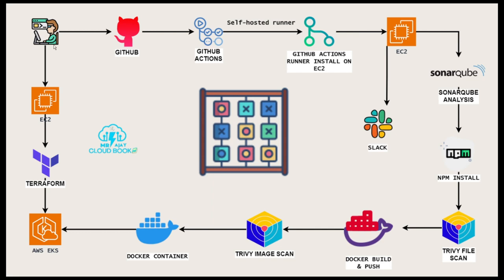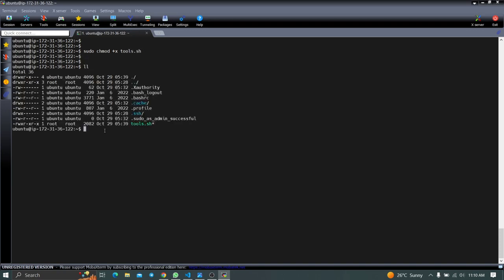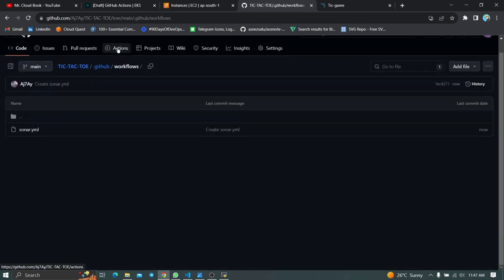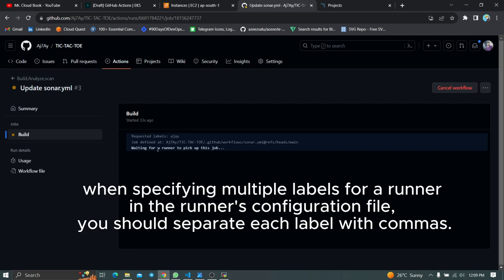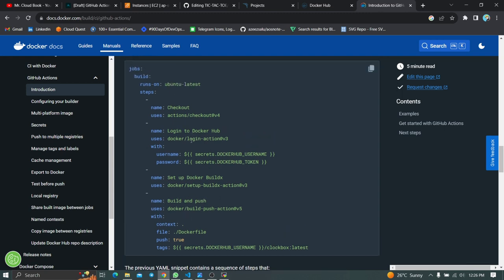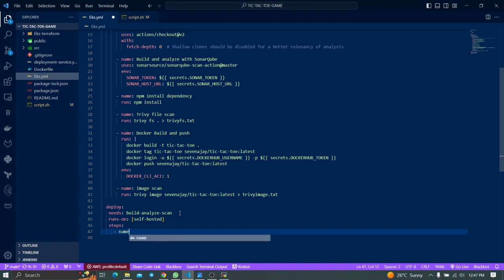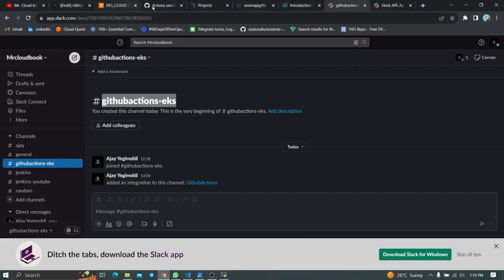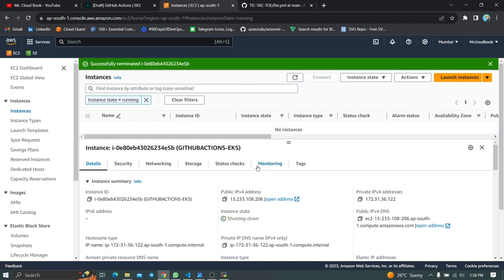GitHub Actions & Amazon EKS CI CD Pipeline DevOps Docker DevSecOps